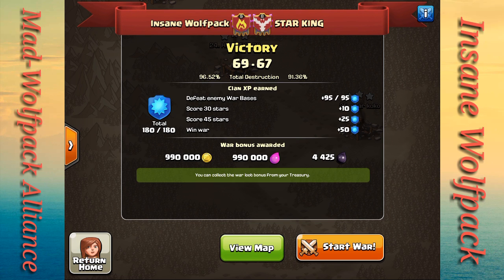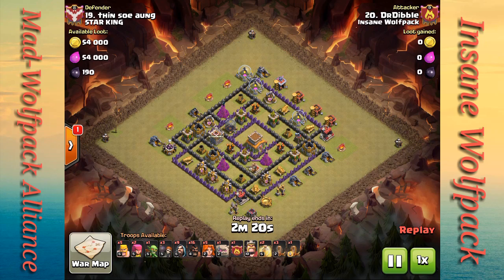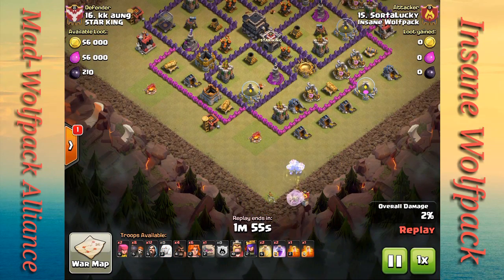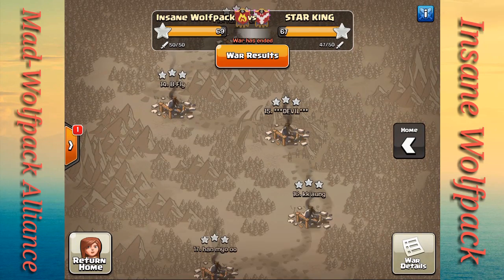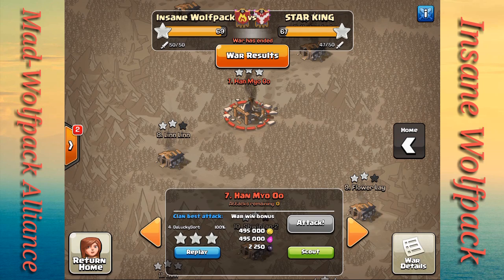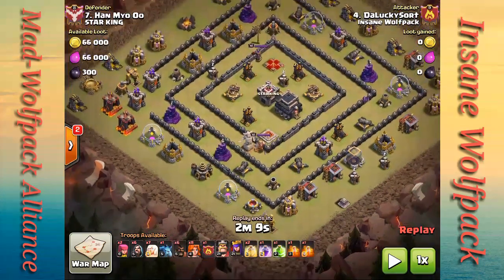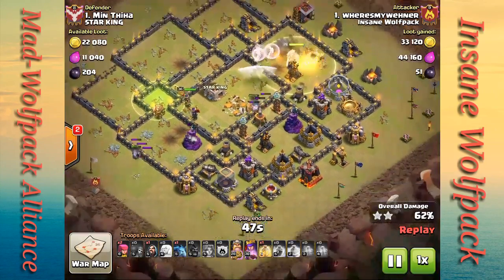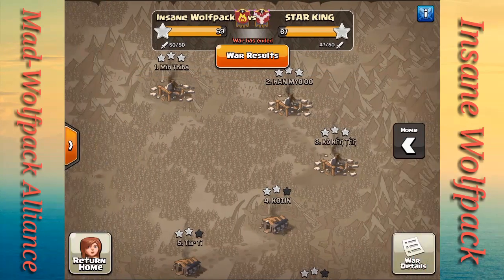Clash of clans - Insane WolfPack War Recap episode #5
Hey guys we have a mid size war for this week but a few bowler, govaho, goho and even a th8 dragloon. Enjoy